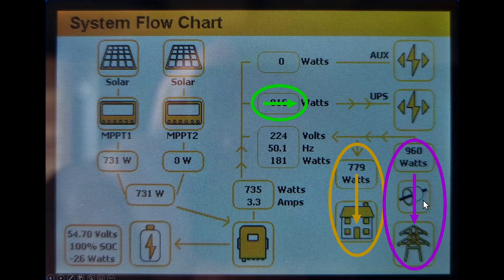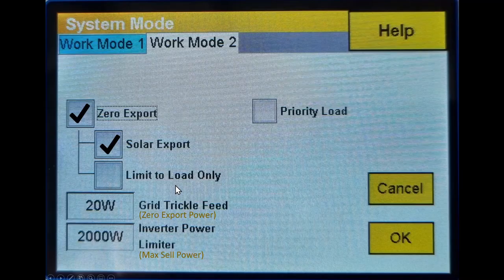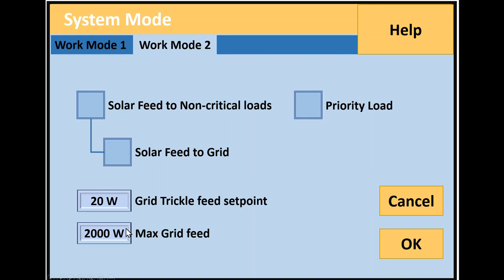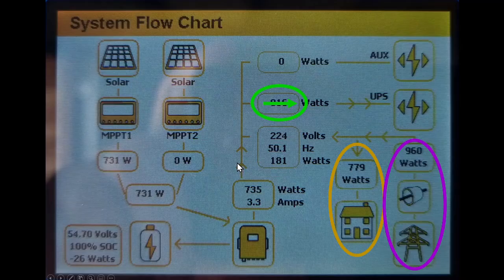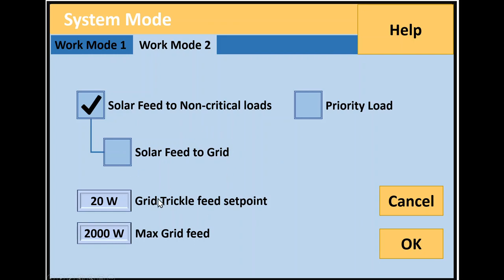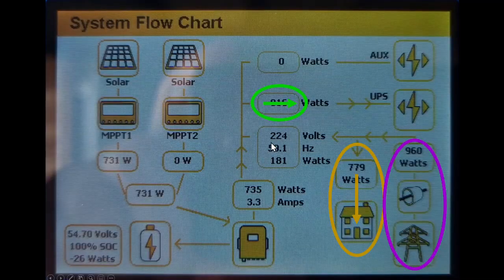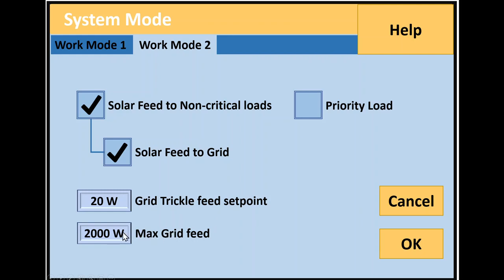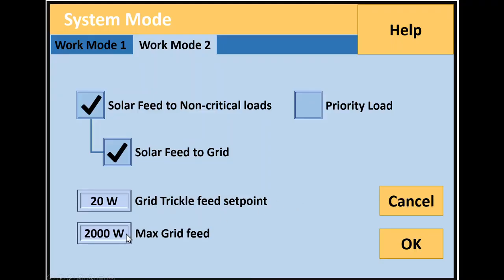SunSynk's Confusing System Modes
Too many tick boxes spoil the broth.